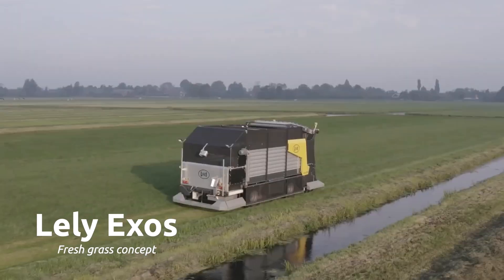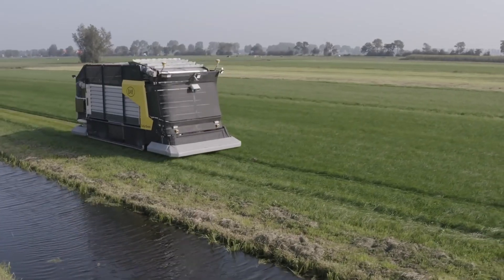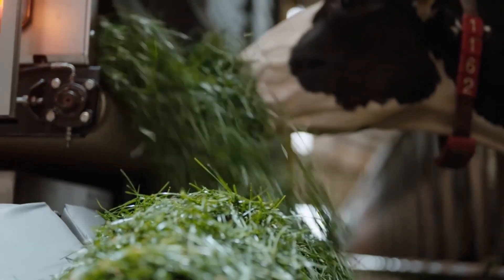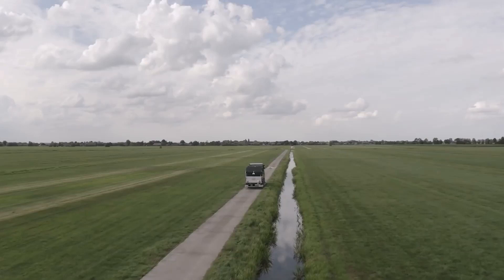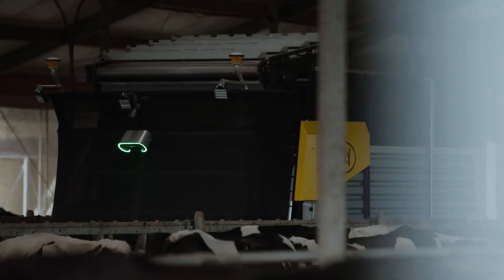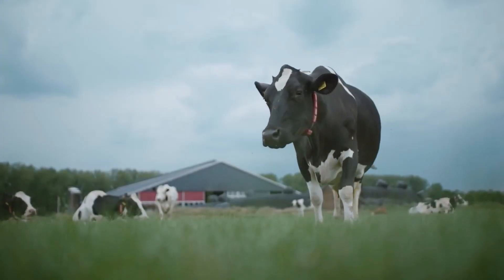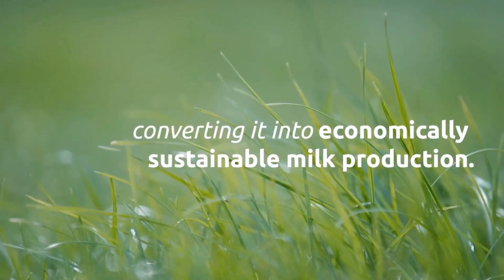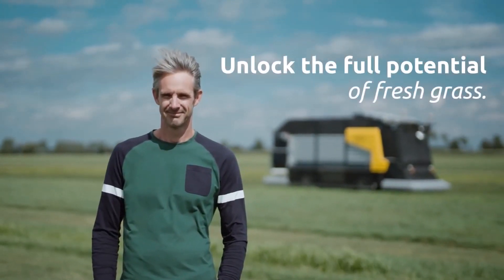Lely Exos - Fresh grass harvesting and feeding concept - EN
The Lely Exos fresh grass concept is a revolution in the use of roughage. With autonomous harvesting and feeding of fresh grass, you produce more milk from forage from your own land. In addition, you save considerably on labour, mechanisation and feed costs.